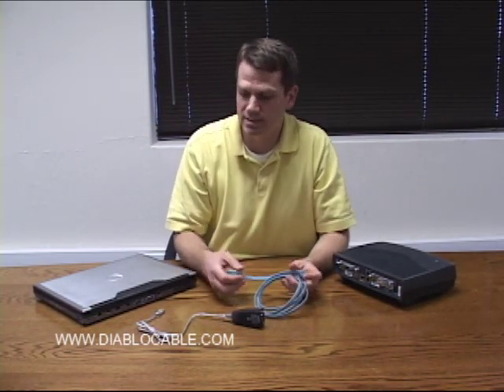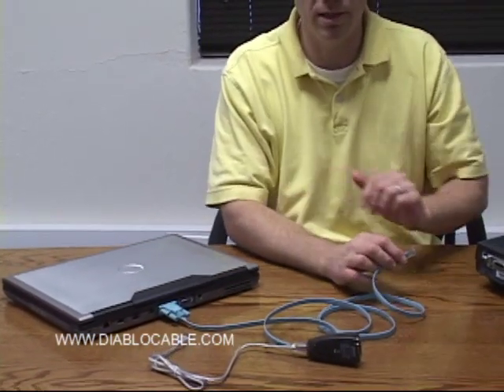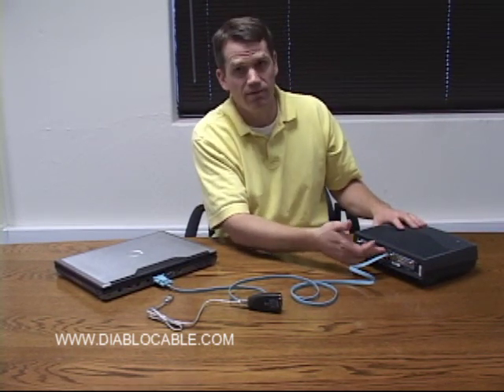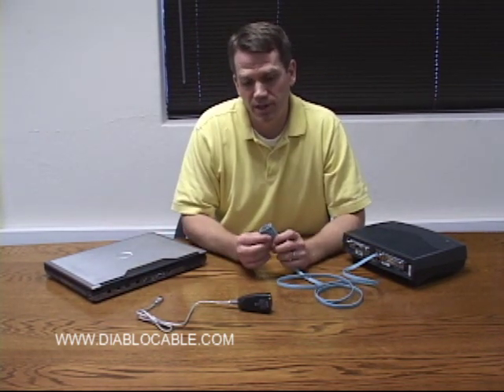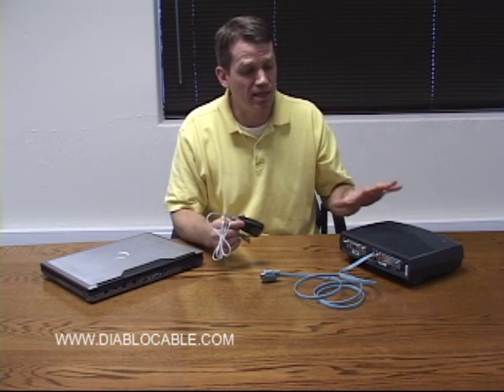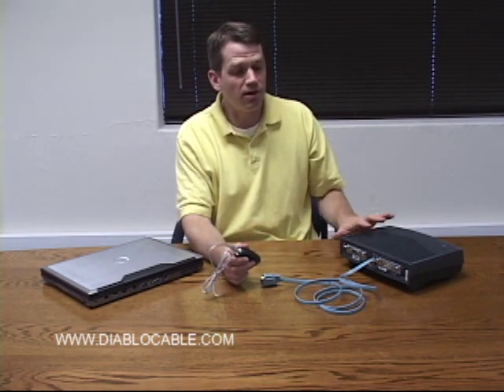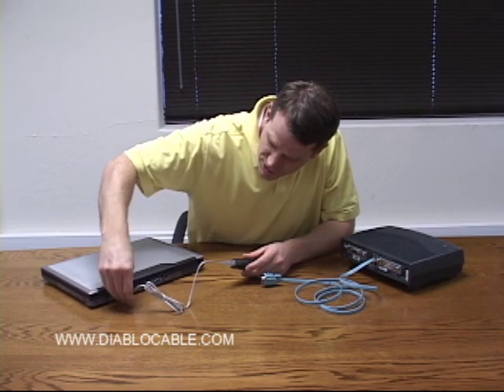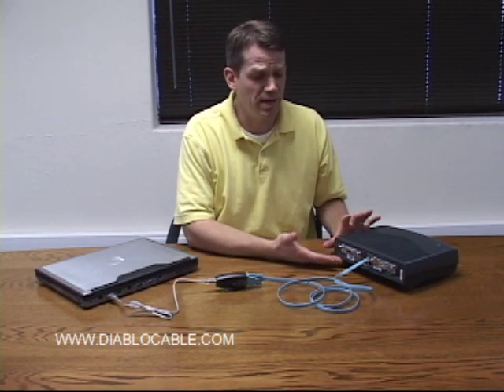USB to Serial Converter for Cisco Console Cable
This instructional video explains how the usb to serial converter enables a laptop or pc that does not have a 9-pin serial port to connect to a Cisco router, switch, firewall or other Cisco device that offers console port connectivity.

Thir usb to serial converter that we offer is the only one on the market, which offers the capability to control and command all Cisco devices including the all important break sequence, which is required to reset a Cisco device back to factory defaults.